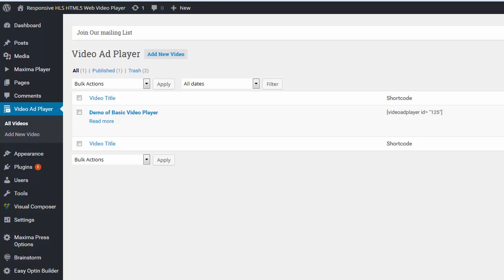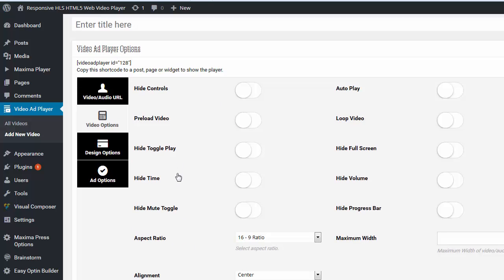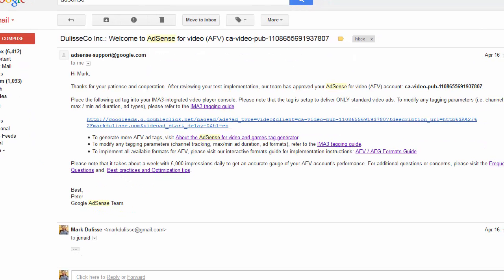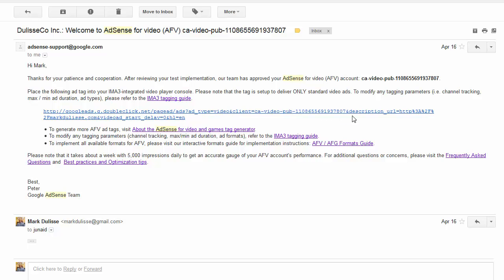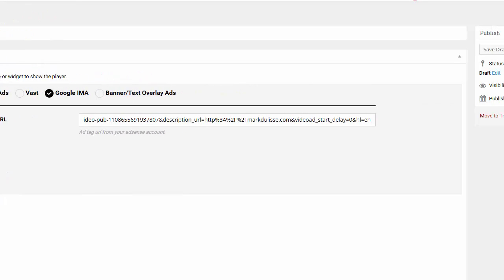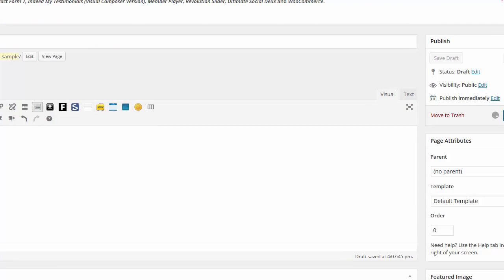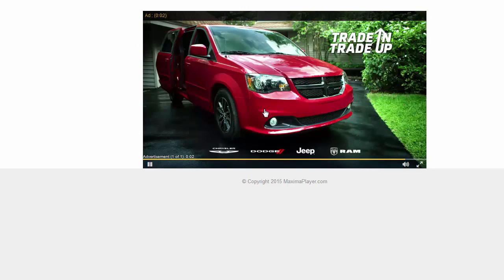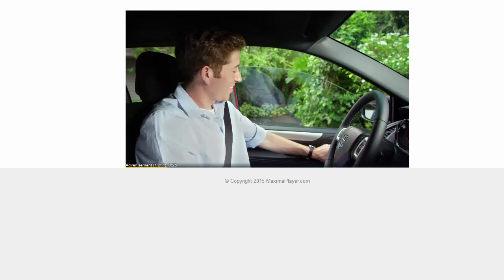Wordpress Ad Player - Google IMA Tags